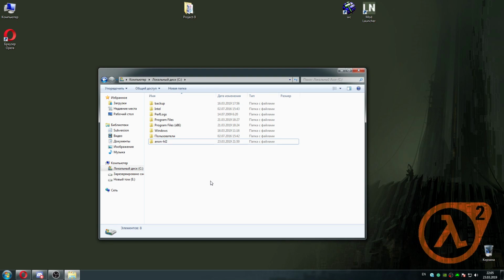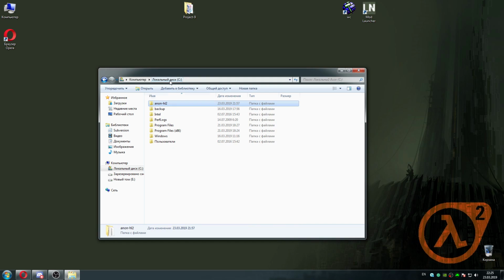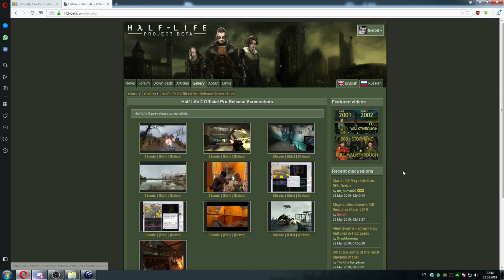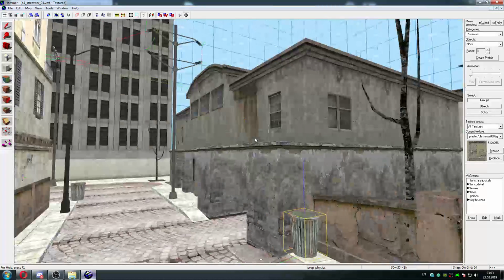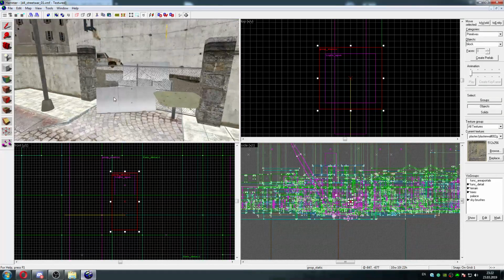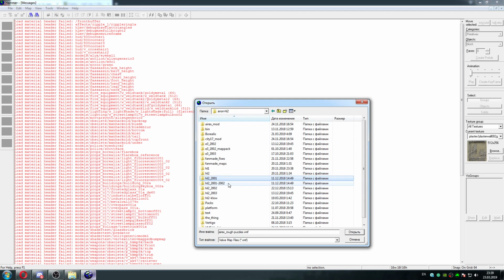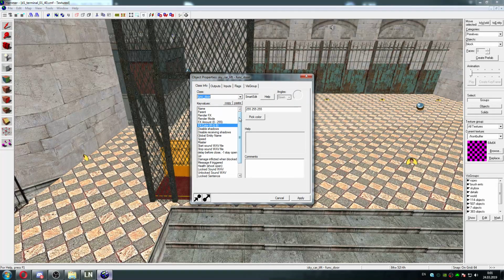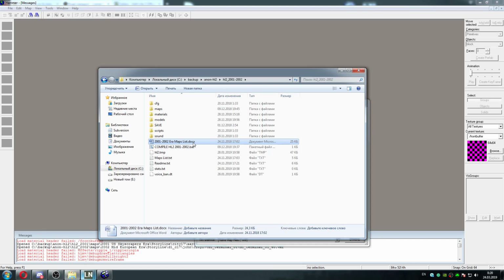(EN) How to fix Half-Life 2 Beta maps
During this stream we'll tell you how to set up Hammer in the leak and what problems you may encounter while fixing WC Mappack maps

Featuring
XJR9000
Jar of Flies
Витой